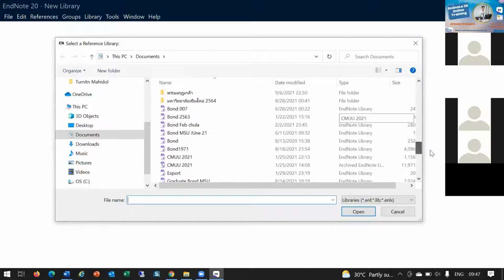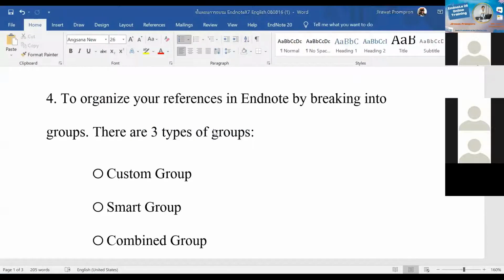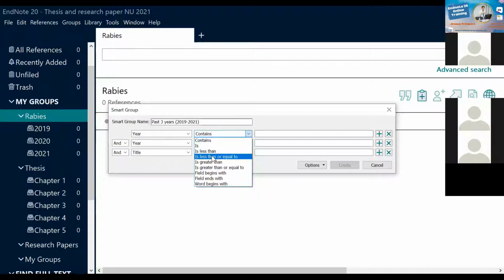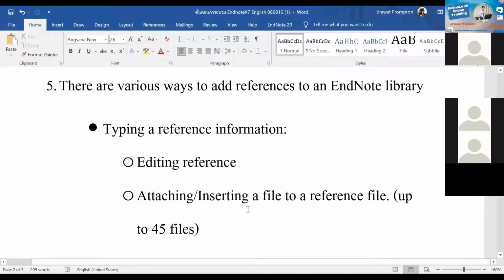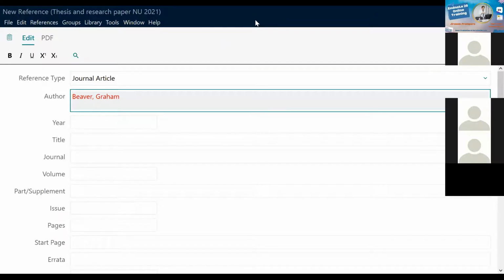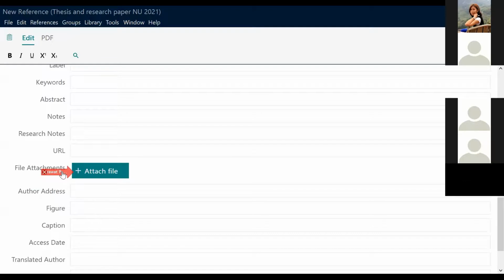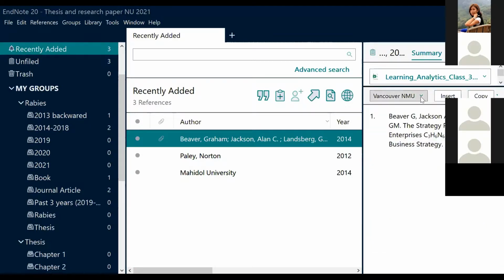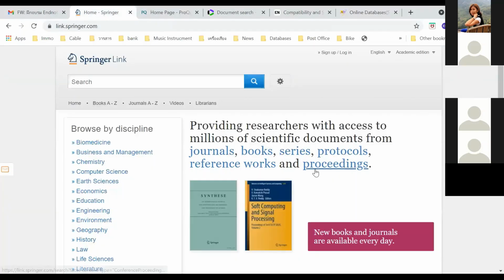Endnote 20 Online Training for International students_part2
- Create Group & Group Set
- Editing references

Speaker by Jirawat Promporn
Created by  Naresuan University
29 September 2021